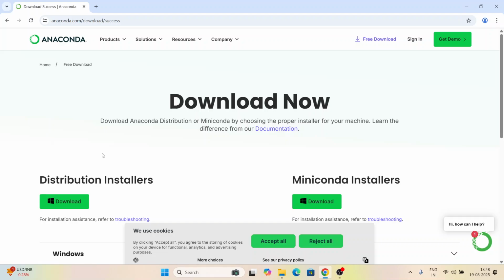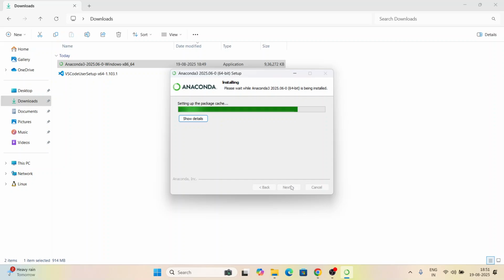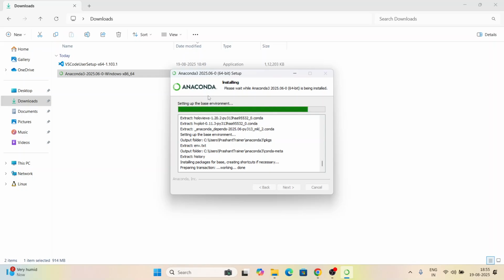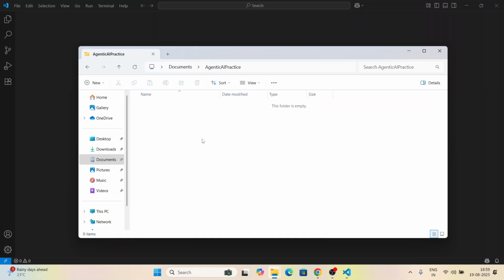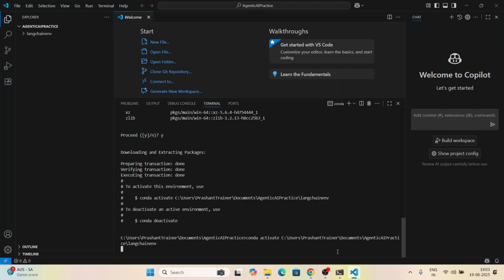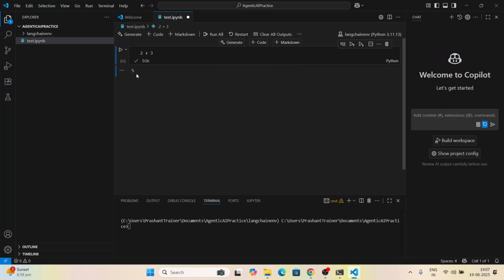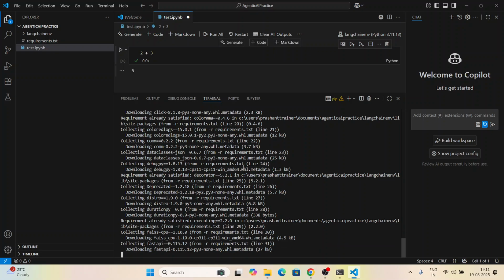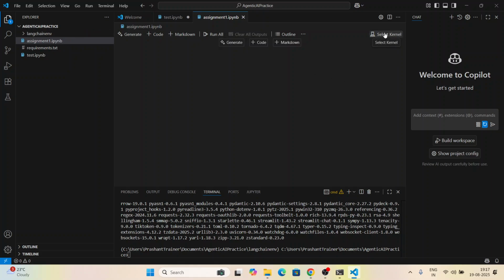Anaconda VSCode Setup Windows